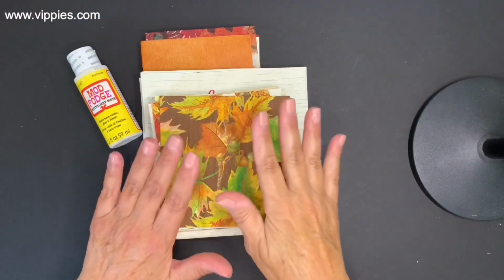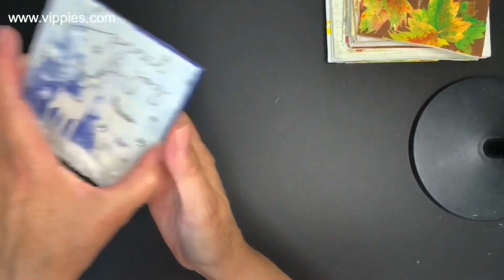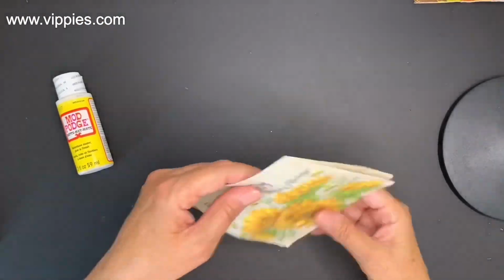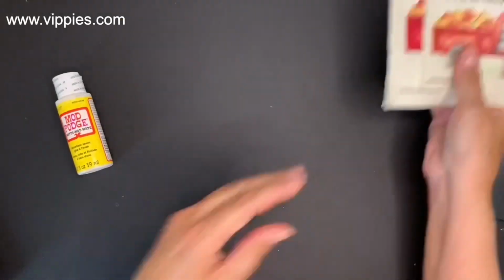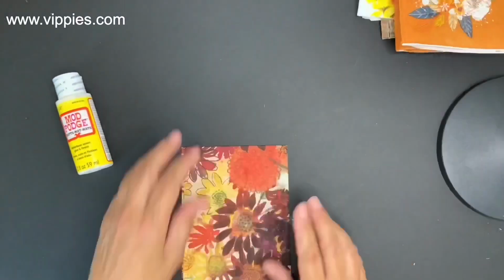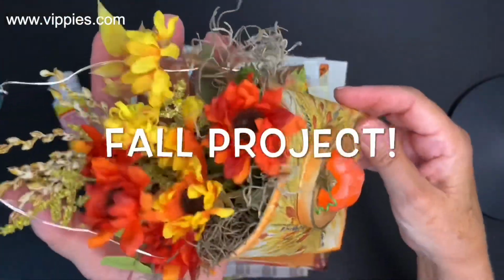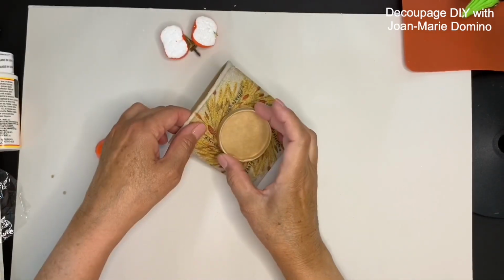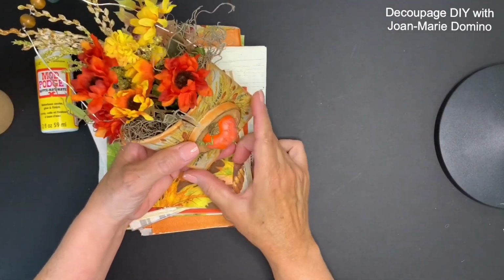NEW FALL NAPKINS | ➕ “BONUS” DECOUPAGE DIY PROJECT using MOD PODGE and NAPKIN!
New FALL NAPKINS 9-16-22
INCLUDES: FALL, HARVEST, AUTUMN LEAVES

Vippies has hundreds of napkin designs for Mod Podge, napkin art and paper crafts!

All napkins available as “singles” so buy whatever you need and nothing more!

Also from Vippies Designs
- 2022 CALENDAR PADS in 3 sizes
- Calendar Easels
- Wood Bookmark Blanks
- Wood Coaster Blanks
- Double-stick Cork for Coasters!
- Cotton Draw String Bags
- Double Stick Tape, Redline
- Aileenes Tape Runner 65’ while supplies last